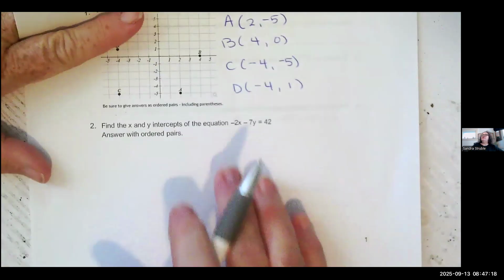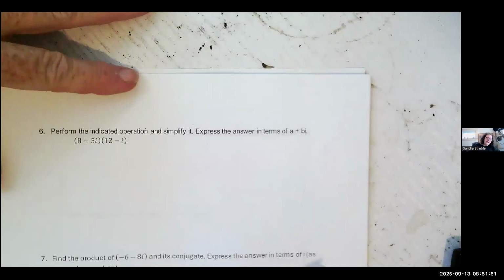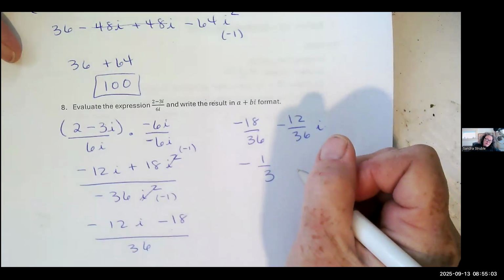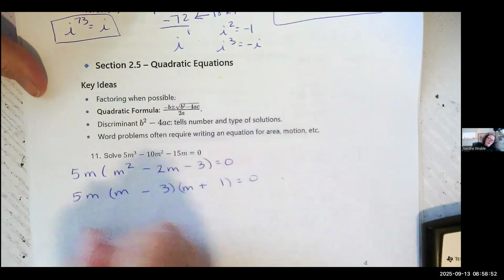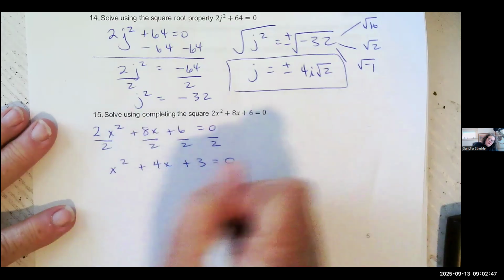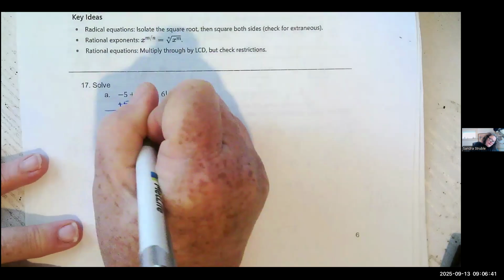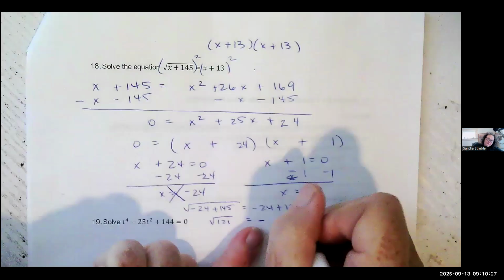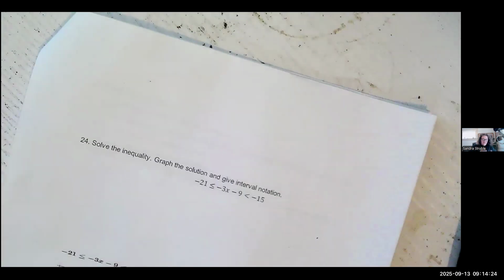Review for E1 (All except 2.7)